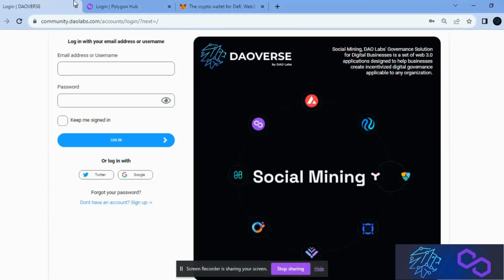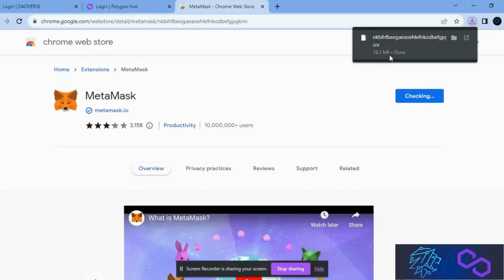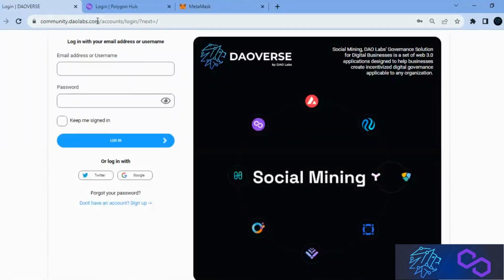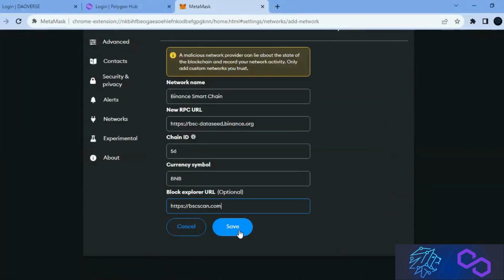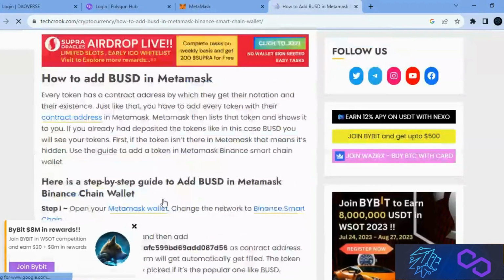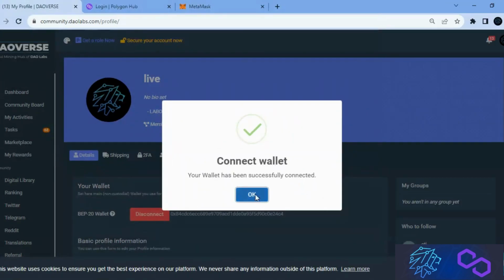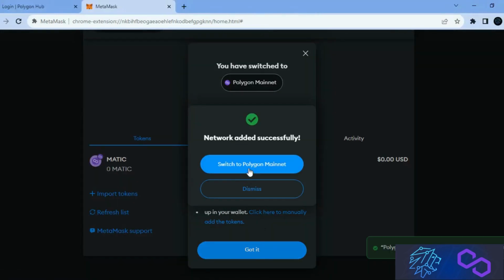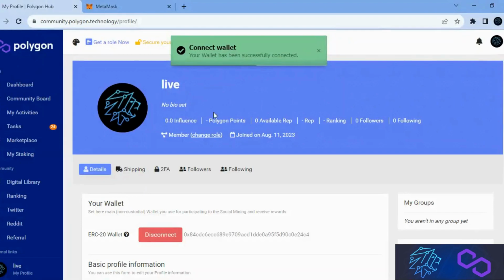How to add Metamask wallet into your DAOVERSE and Polygon Hub account (PC Version)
WEBSITES:

How to add binance smart chain network in metamask. Go to metamask settings networks then add network then add network manually

Chain ID: 56
Symbol: BNB

BUSD Token address: 0xe9e7cea3dedca5984780bafc599bd69add087d56
How to add Polygon Mainnet in metamask. Go to metamask settings networks then add network then add network manually

Chain ID: 137
Symbol: MATIC

Happy Mining Everyone! 🎉 🎊